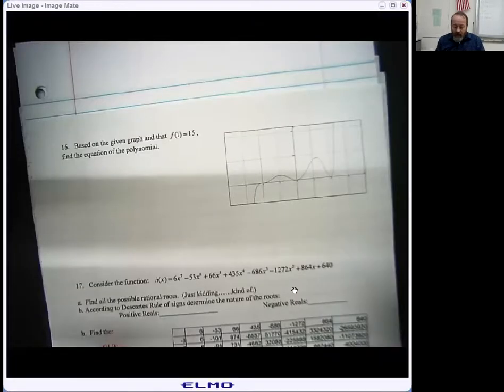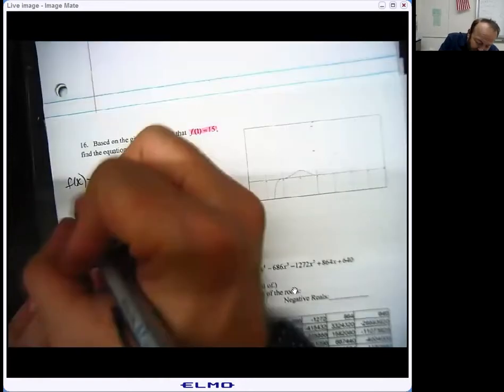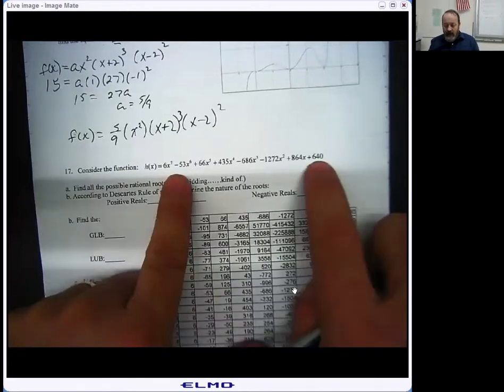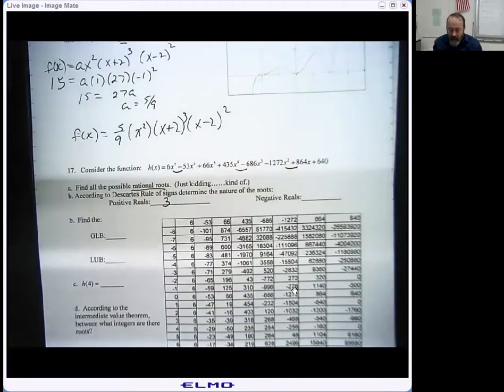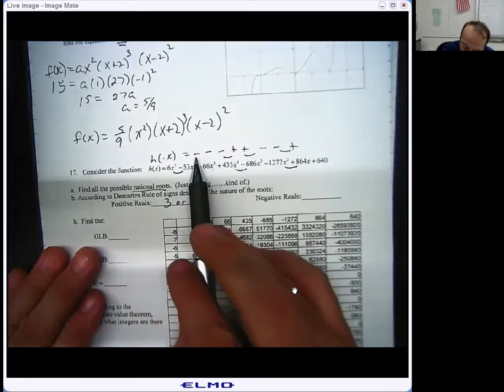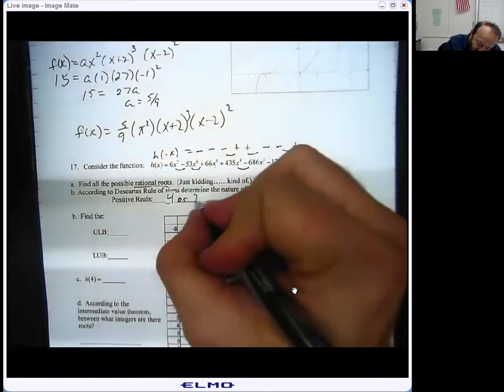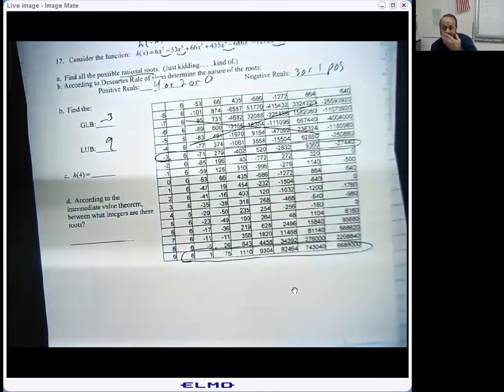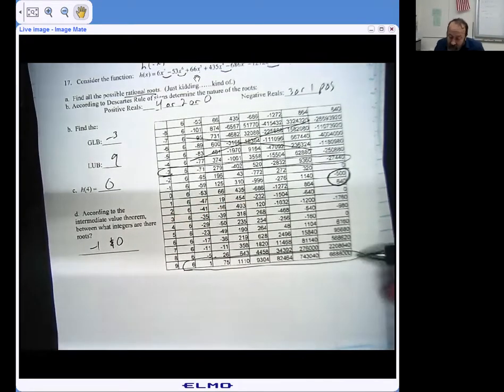Unit 2 Review 16-17